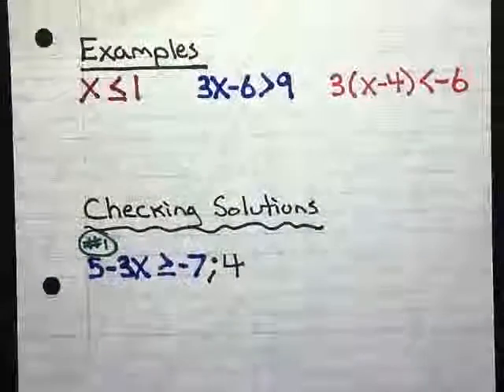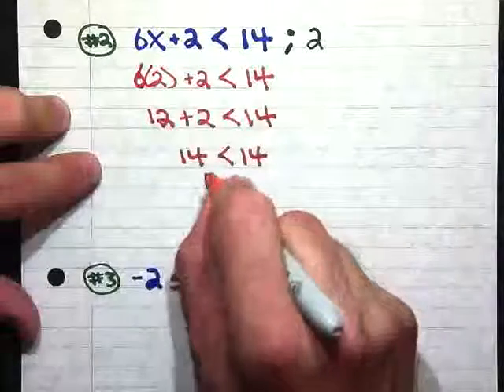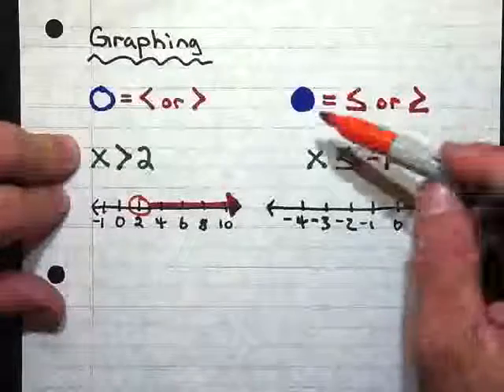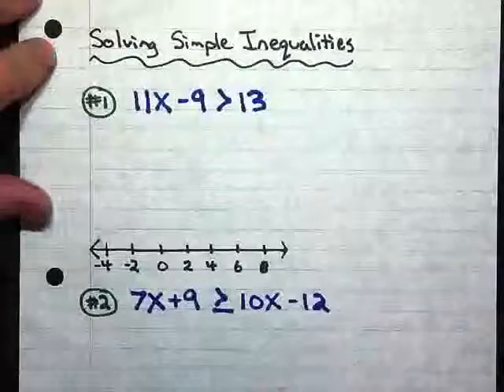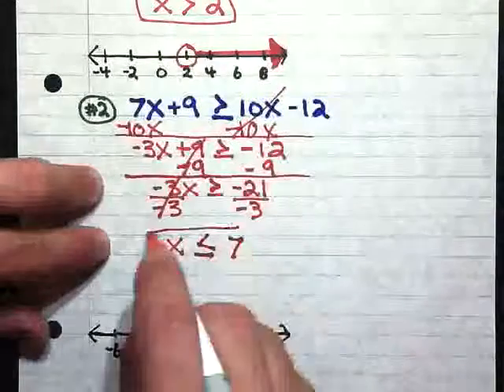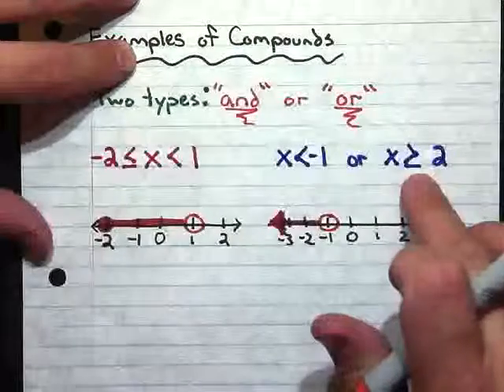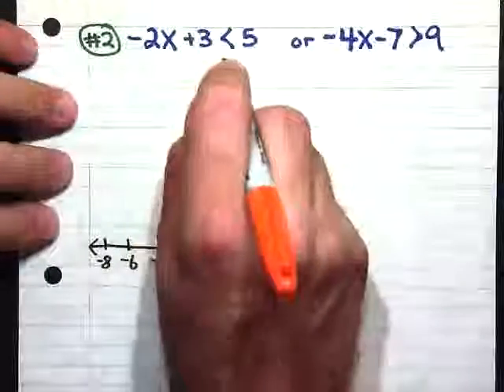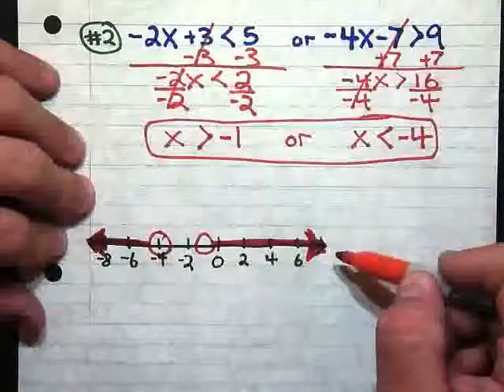Solving Linear Inequalities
TeacherTube User: ryanknutson